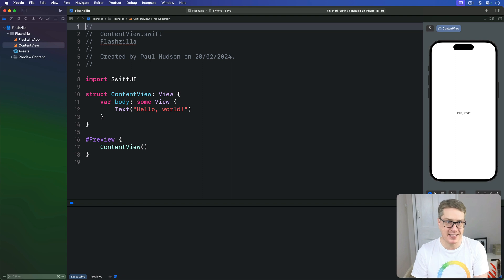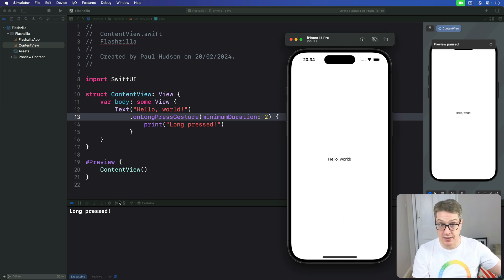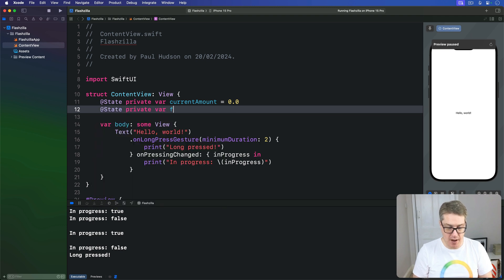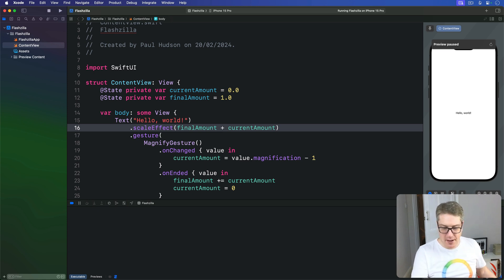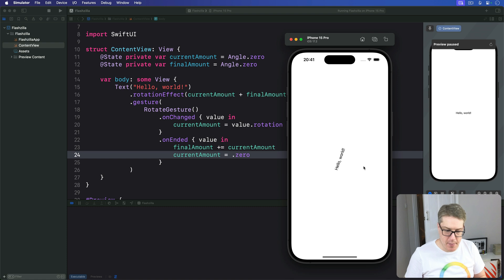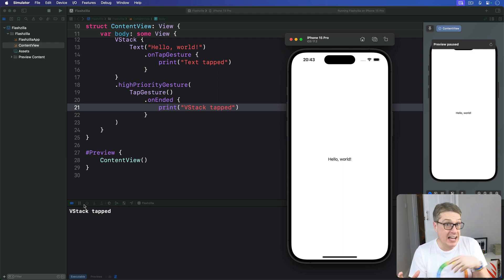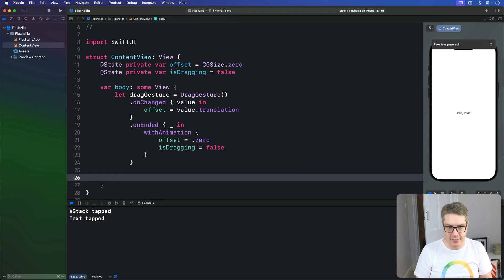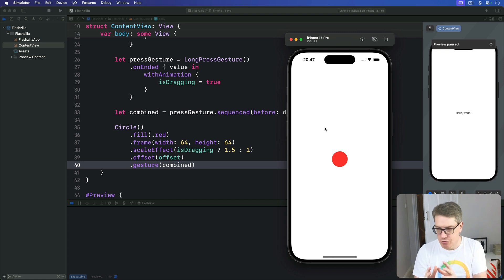How to use gestures in SwiftUI – Flashzilla SwiftUI Tutorial 1/13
1. How to use gestures in SwiftUI: This video